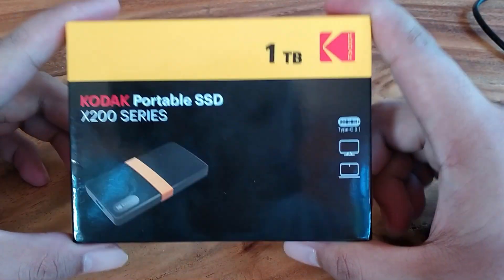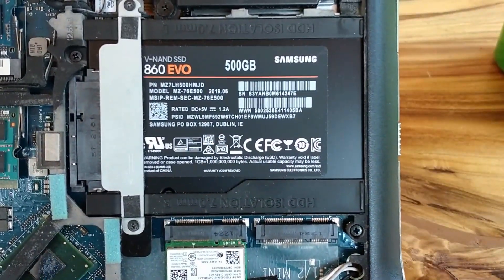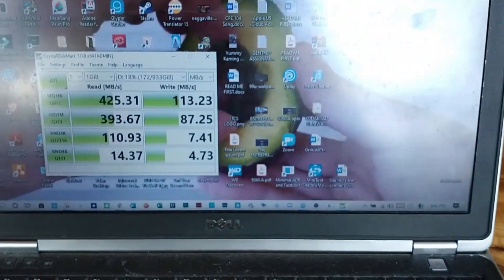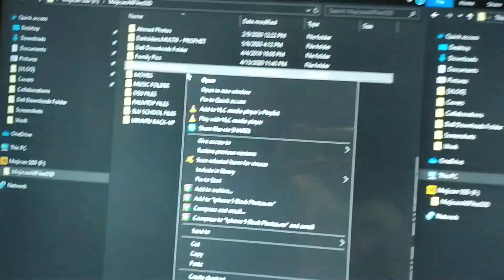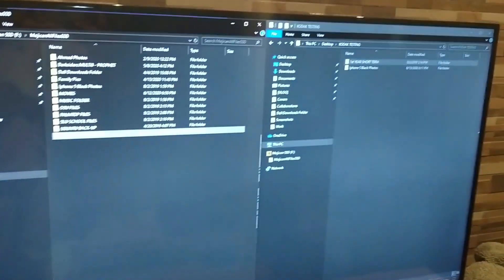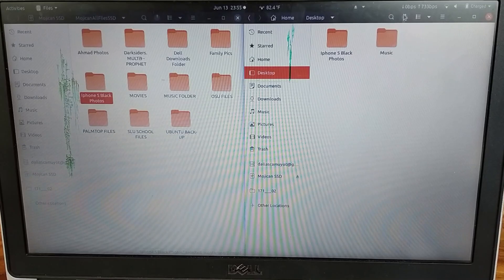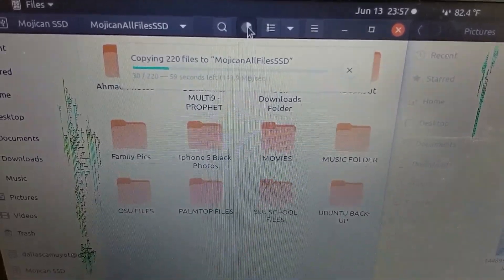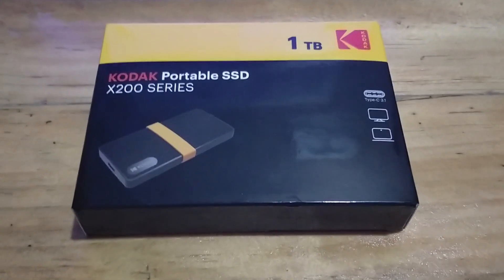Kodak X200 Portable SSD Review and Benchmarks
I bought mine online in Lazada.